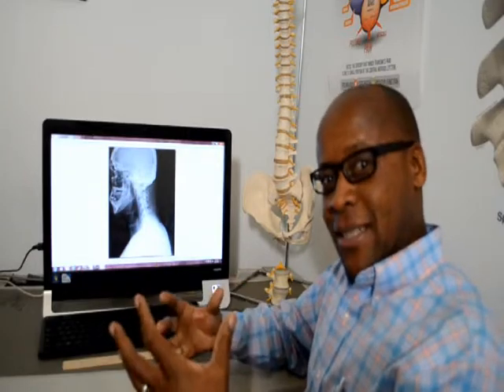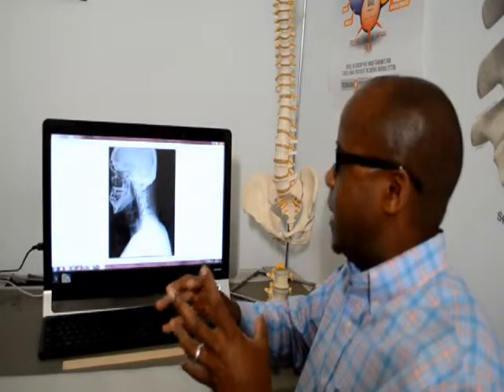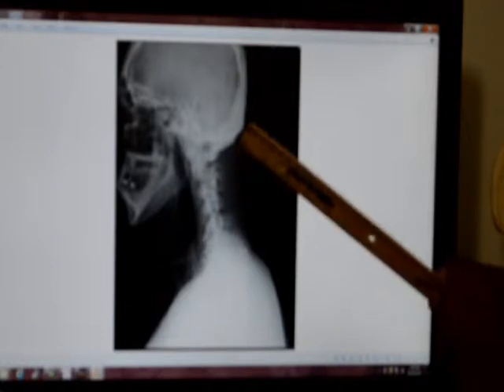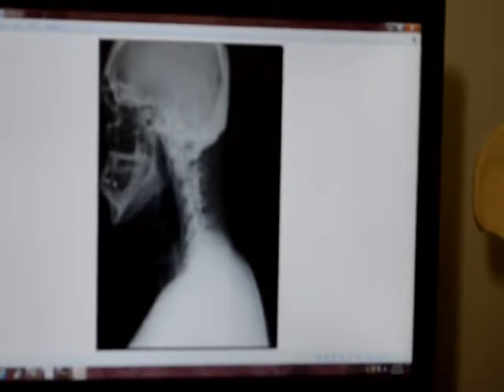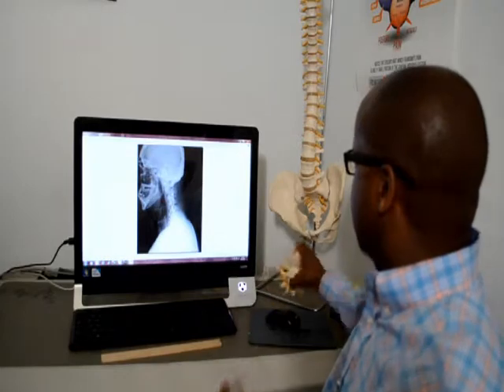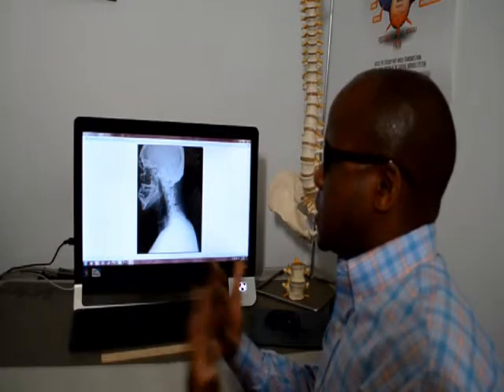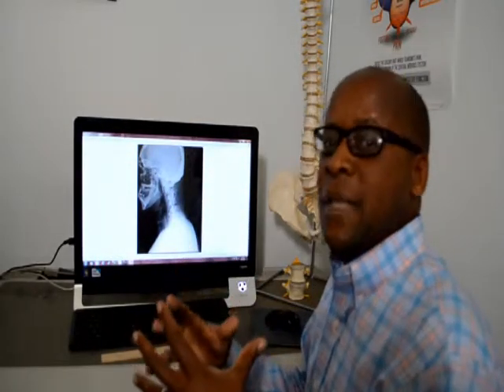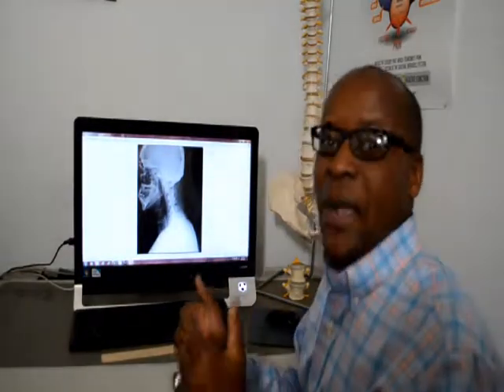The Difference Between Normal and Abnormal Spinal Curves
Dr Duncan shows us the difference between normal and abnormal spinal curves. Abnormal cervical curves can lead to neck pain, tingling and numbness in the hands and arms. X-rays can show if the curves in your spine are normal and abnormal.